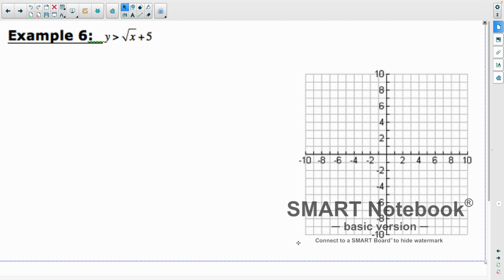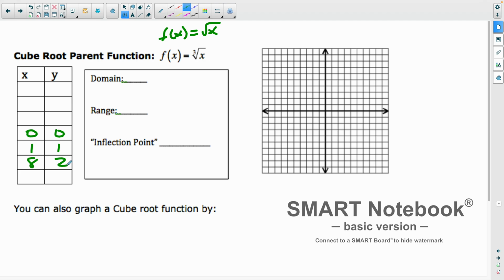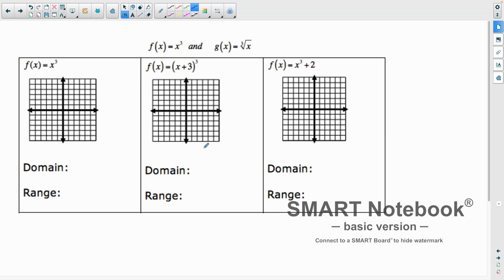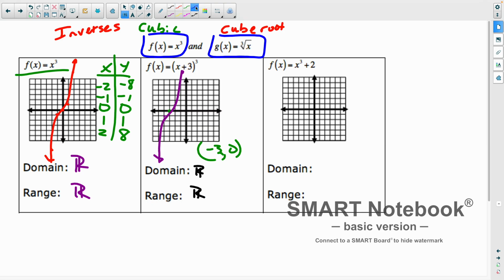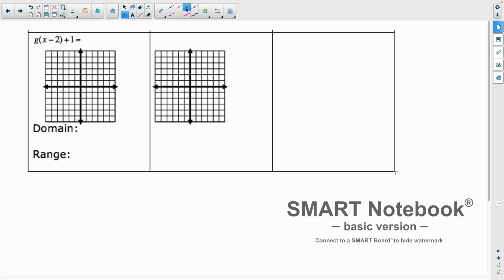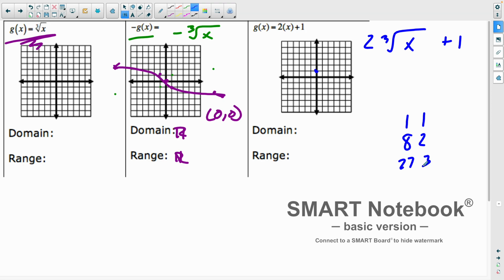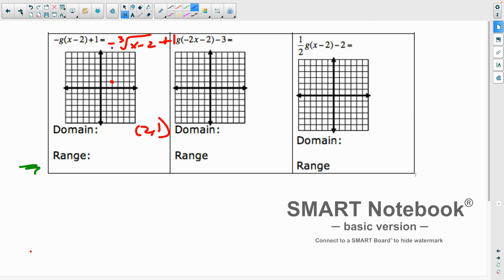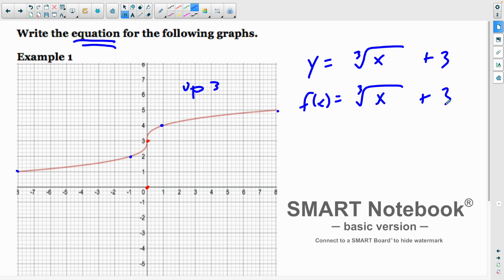A 5.3 Day 4 3/20